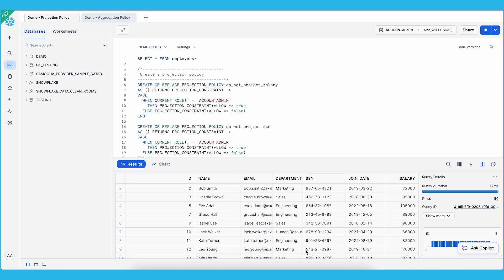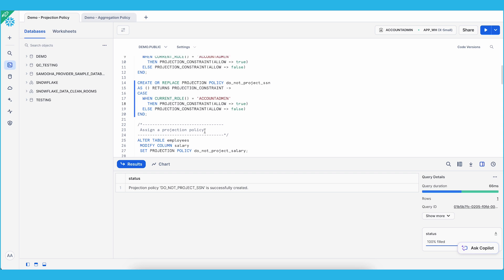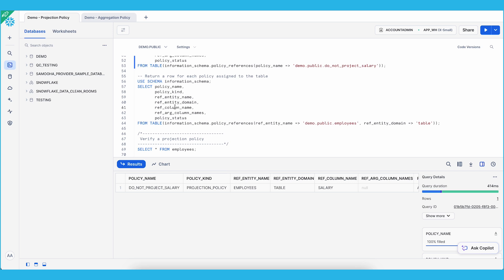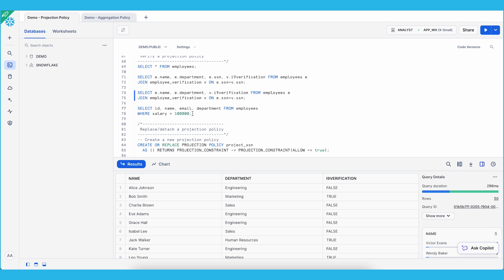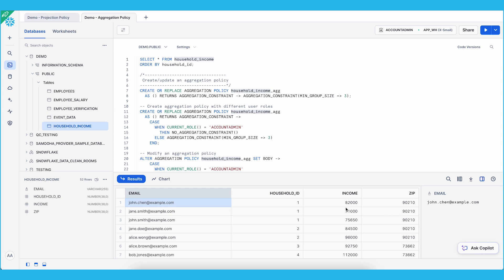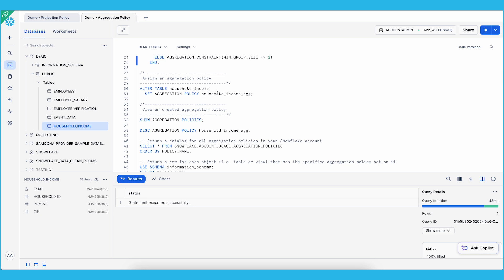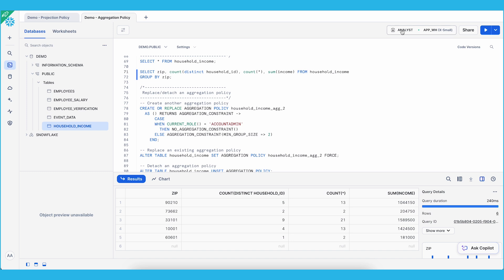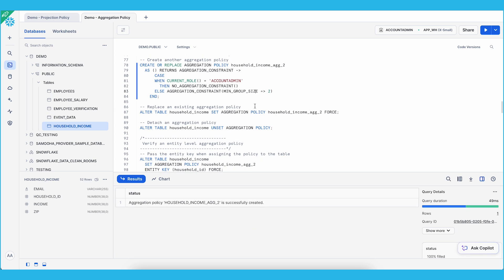Demo | Protecting Sensitive Data With Projection And Aggregation Policies In Snowflake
When it comes to sensitive, proprietary, or regulated data, companies often restrict all access to ensure the data is protected. Snowflake’s privacy-enhancing technologies allow companies to unlock value from sensitive data through collaboration. Data can be accessed in more breadth by more people and analyzed more granularly, while constraints are applied to ensure sensitive data is protected and cannot be identified. Watch this demo to see how you can apply advanced privacy policies in Snowflake.

Projection Policies block queries that enumerate values of designated columns while allowing them in operations like Filter, Group, and Join. Aggregation Policies only allow aggregate queries that have more than a specified minimum number of rows.